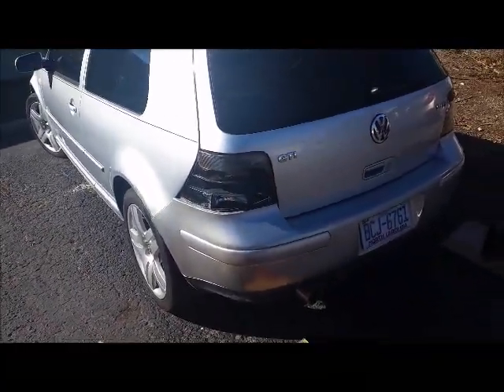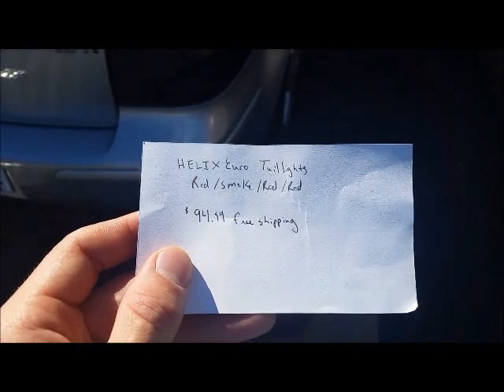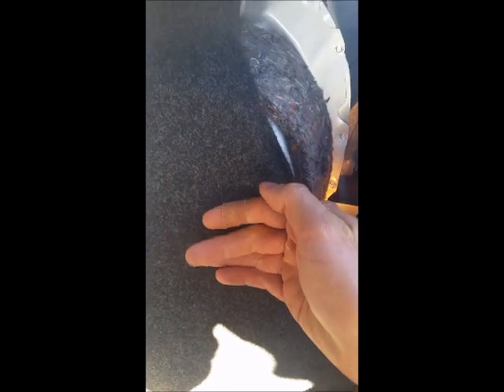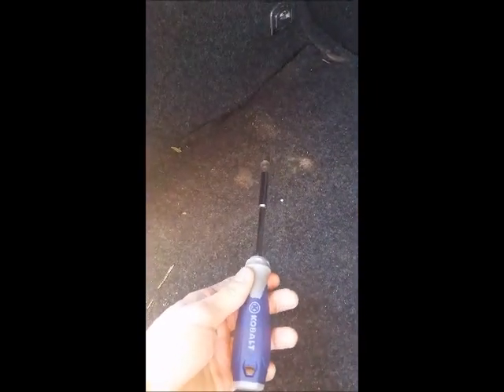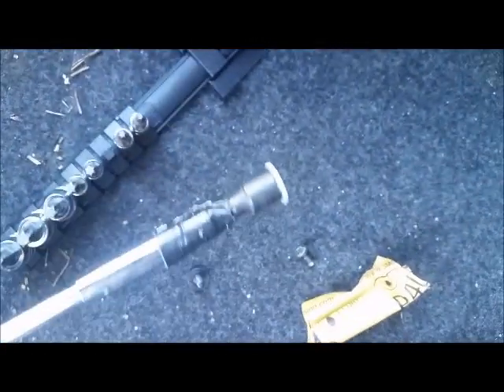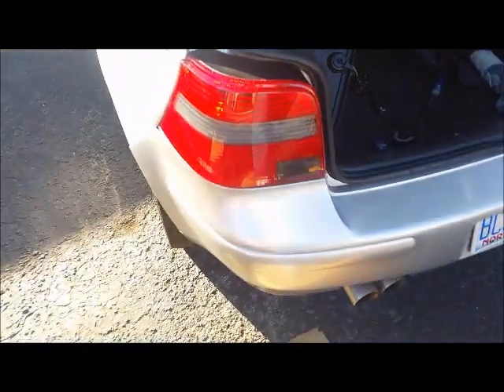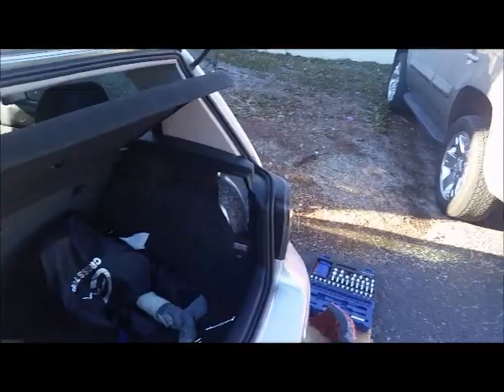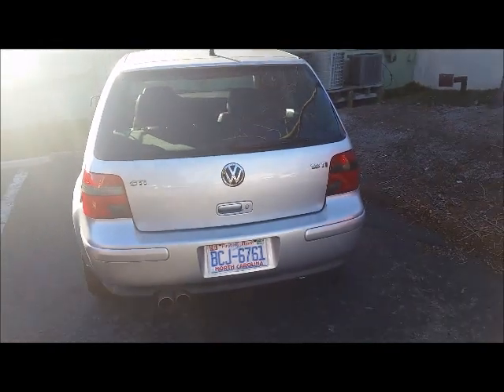DIY replace taillights MkIV Golf GTi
Replaced my broken Hella Magic Colours taillight with Helix Euro taillights and recorded it. Repair was a little more complicated than I expected because of monsoon amp.